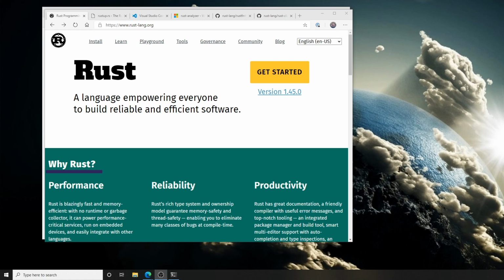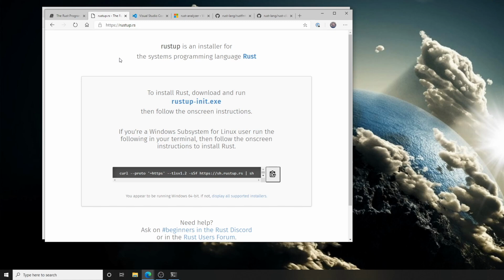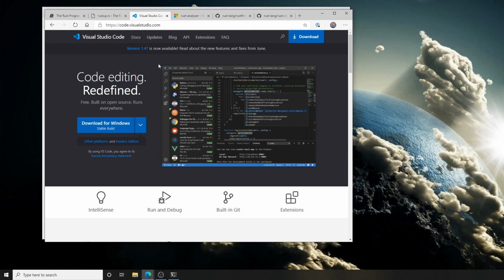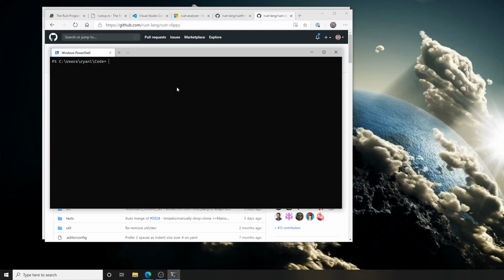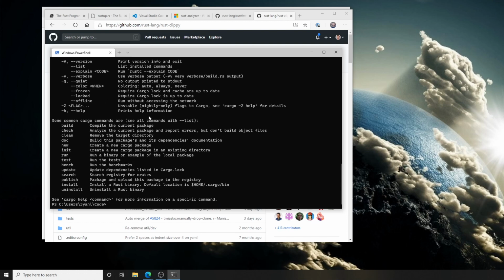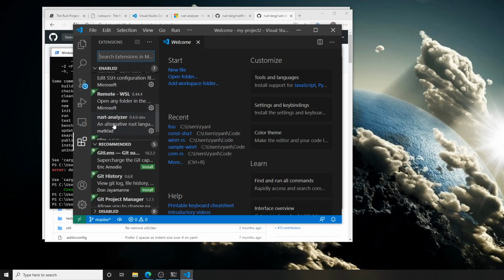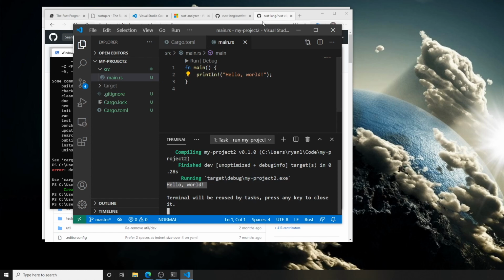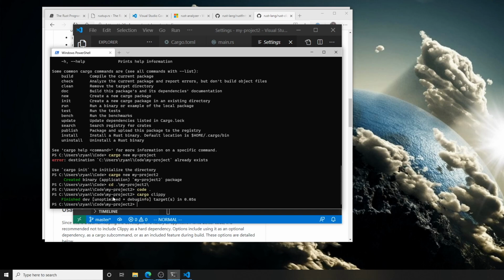Getting Started With Rust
Learn how to install and get started with coding Rust.